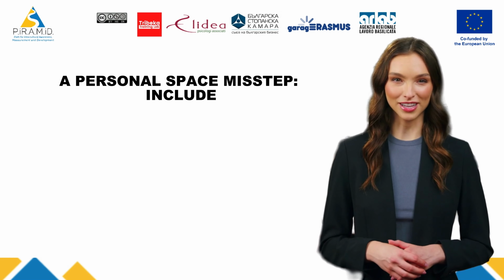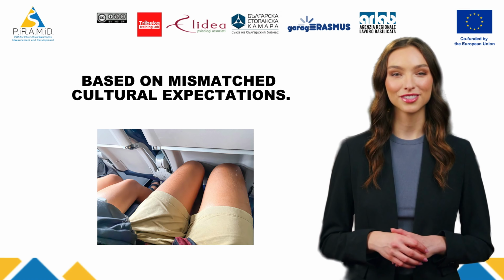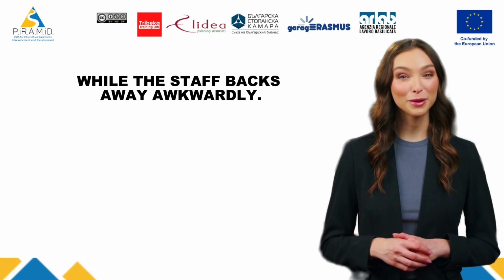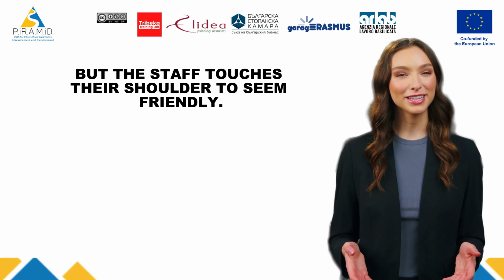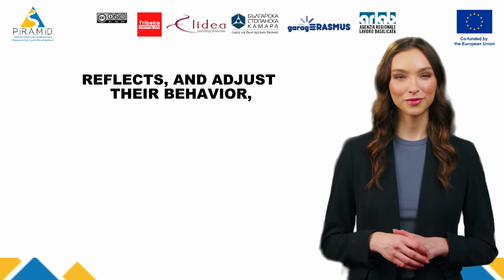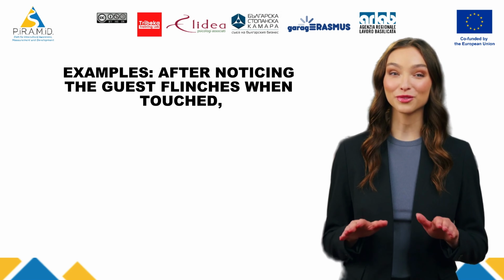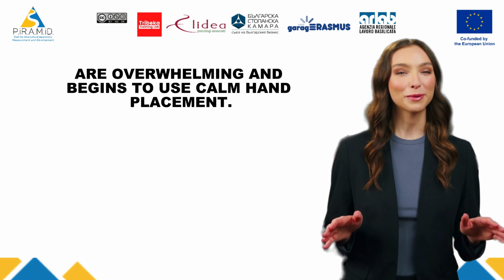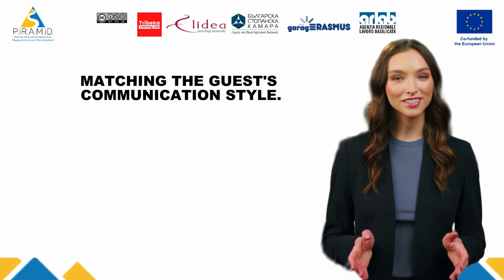Topic 6.4 PIRAMID TEACHER COURSE. Hospitality and Body Language Across Cultures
This video features Activity 4 of our Hospitality and Body Language Across Cultures training, the "Scenario Video Challenge".

This challenge requires students to move beyond passive learning and actively create short videos that apply their knowledge of non-verbal communication to real hospitality scenarios. The goal is to visually demonstrate how differences in body language, personal space, and gestures can either succeed or fail in cross-cultural service interactions.